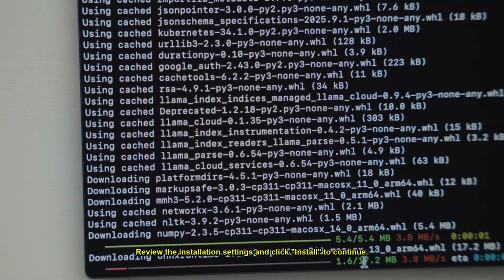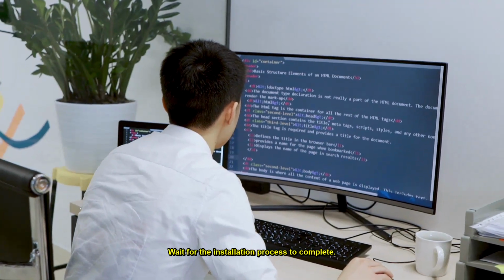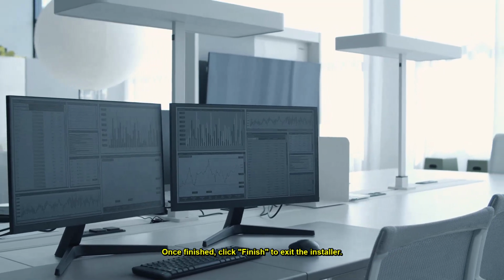How to Install Onit Legal Operations - Quick Tutorial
Learn how to effortlessly install Onit Legal Operations with our quick and easy tutorial! In this step-by-step guide, we'll walk you through the installation process, highlight essential features, and provide tips to optimize your experience. Whether you're a legal professional or part of a corporate legal team, this video will help you streamline your operations and enhance productivity.